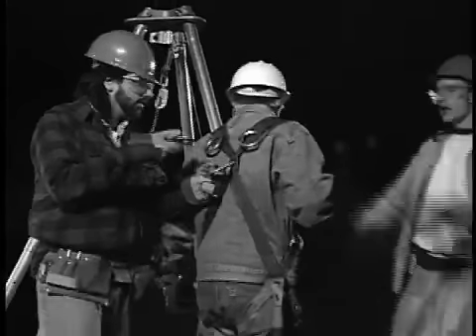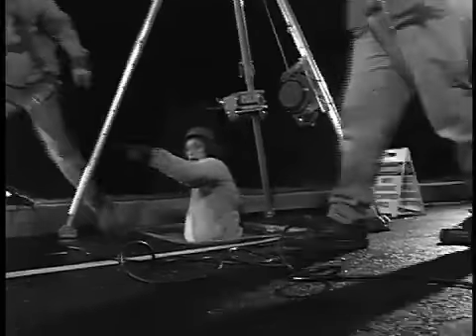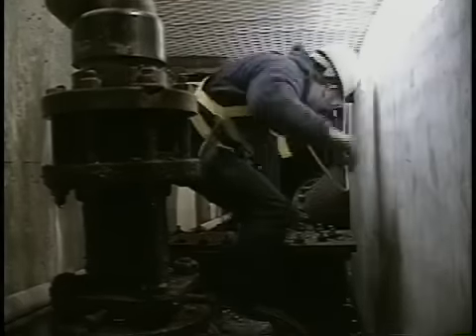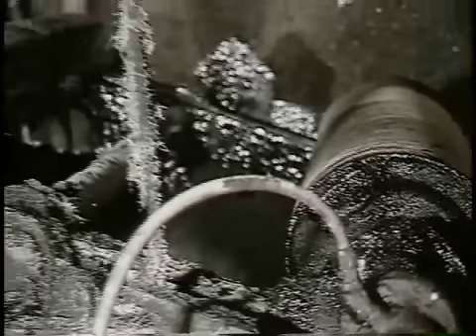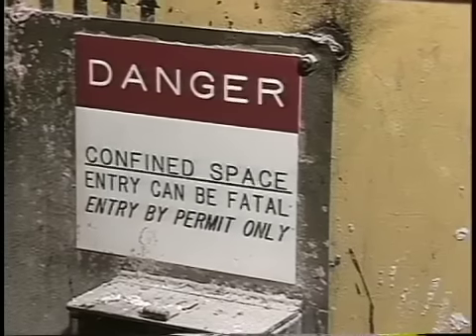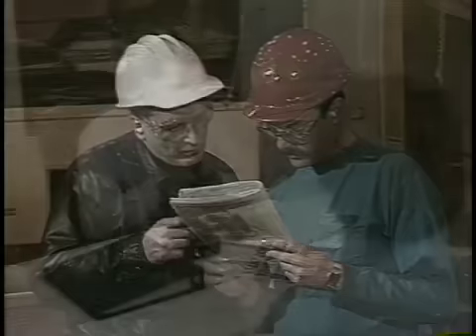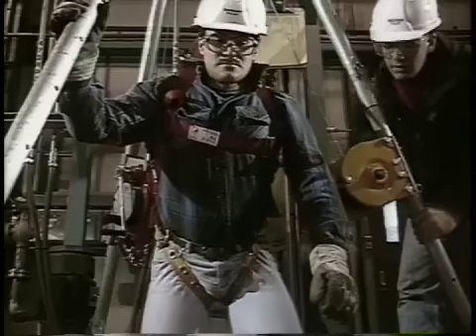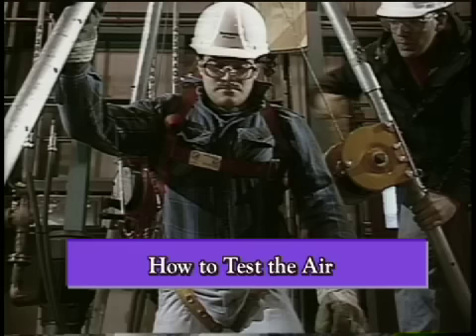Confined Space Entry Refresher Training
Confined Space Entry Refresher - Regulatory Compliance & Safety

The "Confined Space Entry Refresher" training program gives employees the information they need to refresh their knowledge of OSHA's Confined Space regulation.

Topics covered include:

• OSHA's Permit-Required Confined Spaces regulation.
• Definition of confined spaces.
• Hazards encountered in confined spaces.
• Testing for confined space hazards.
• The entry permit.
• Working with contractors.